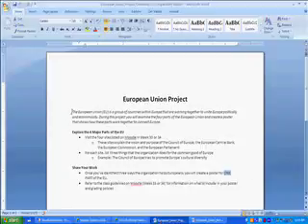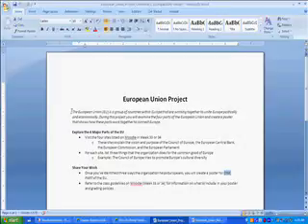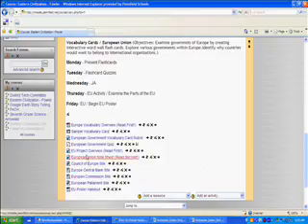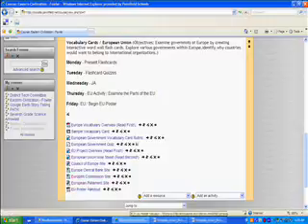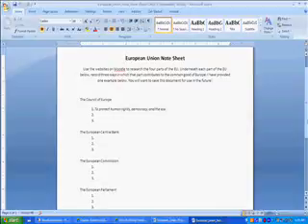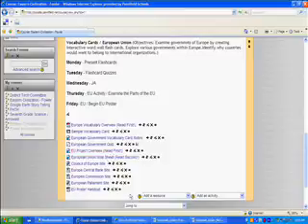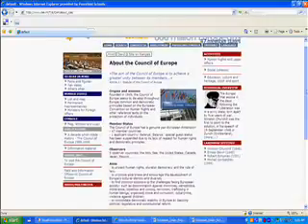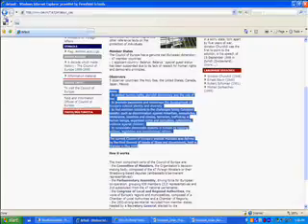3 19 20 09